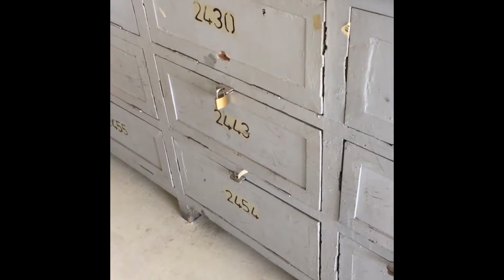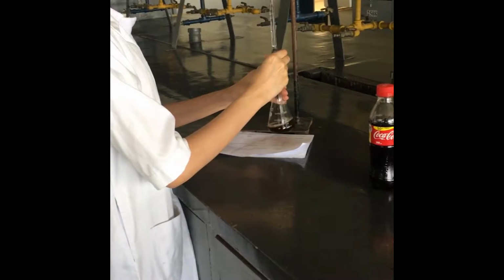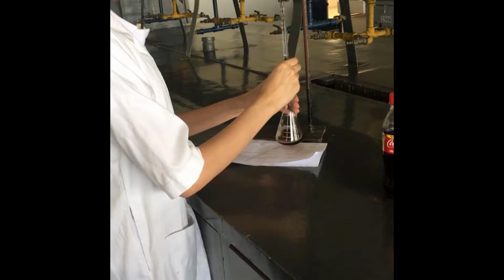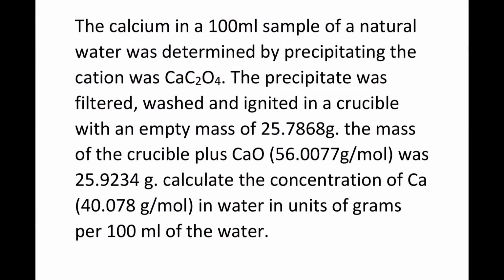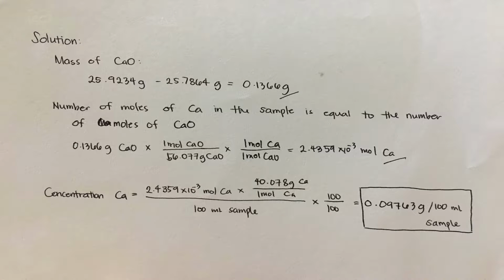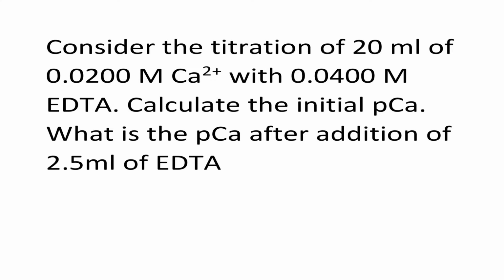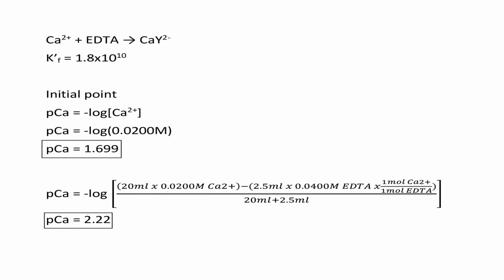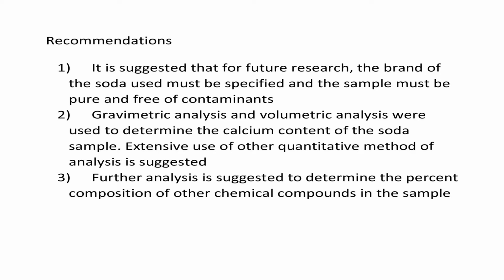Analytical Chemistry 2 Project